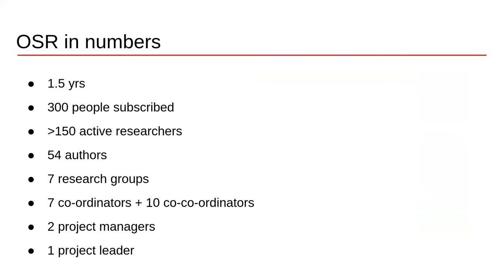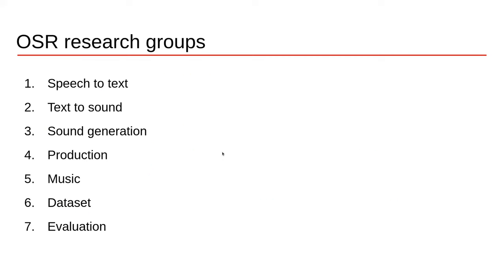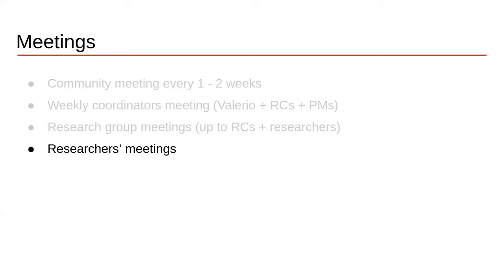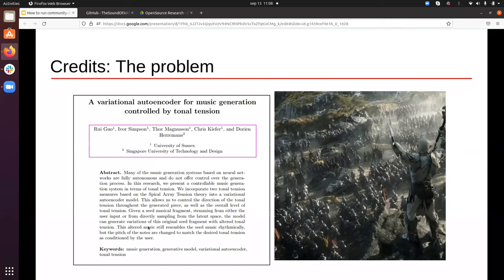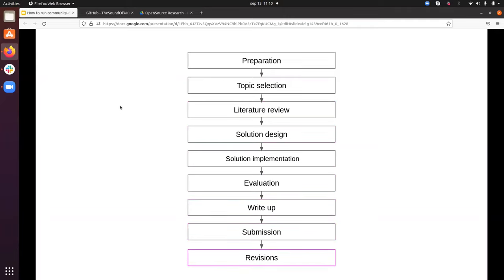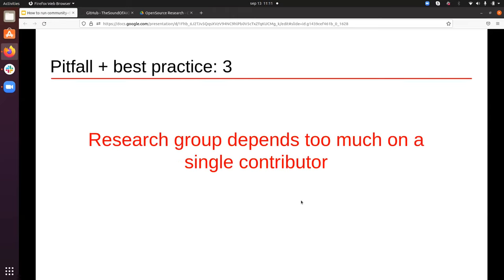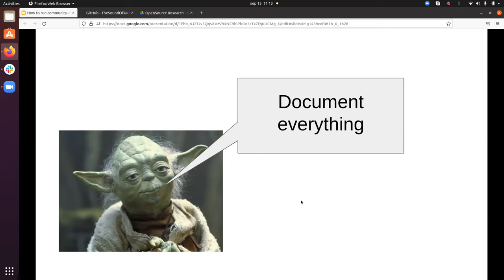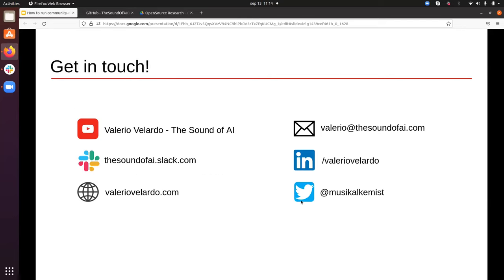Is community-driven (AI Music) research a thing?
AIMC 2022
Spotlight talk by Valerio Velardo